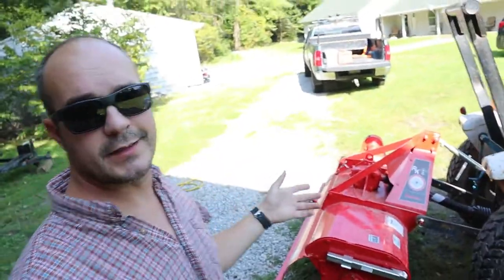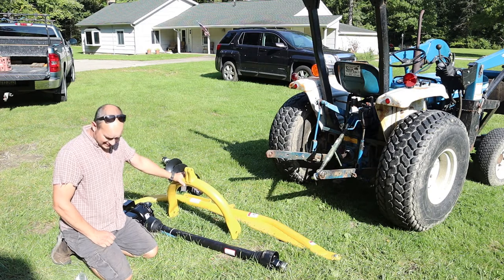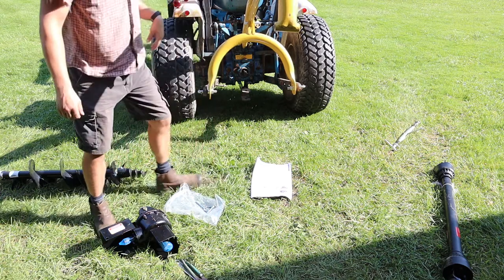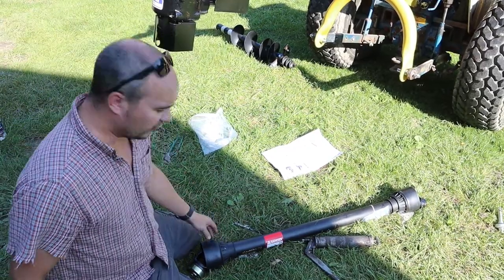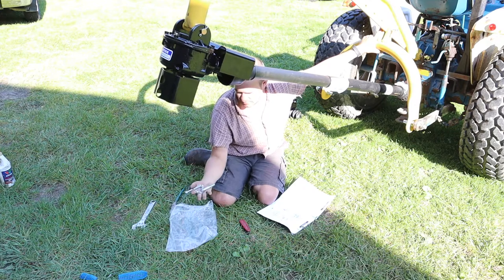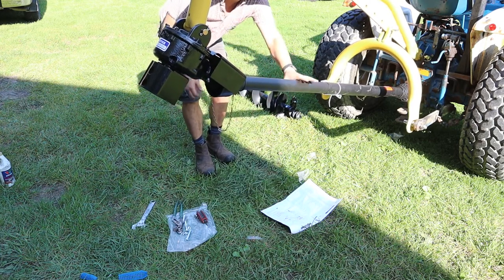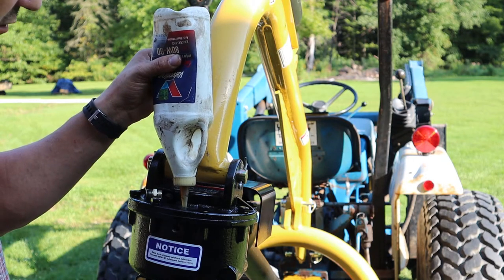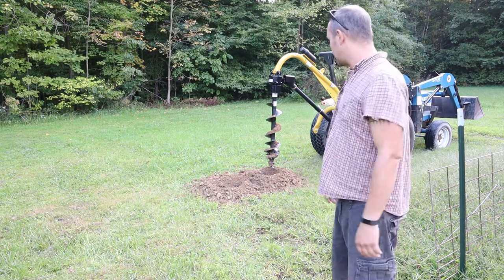CountyLine Post Hole Digger Solo Assembly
Can one person assemble and attach the CountyLine post hold digger ?  No, I had to ask my dad to bring some gear oil.
So, this video is an ALMOST solo install and attachment of the digger to the Ford 1710 tractor.  We picked up the digger from Tractor Supply and the first big project we will use it for is putting in a new fence for the dogs.  The biggest tip is making sure your 3 point stabilization chains are able to be tightened keeping the posthole digger from swaying side to side.  That's something I'll be working on in the future.